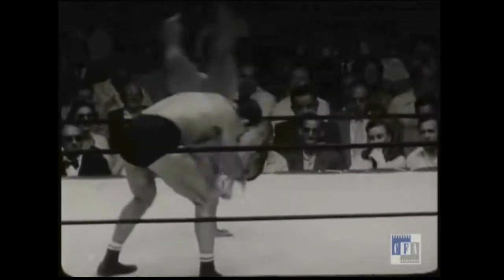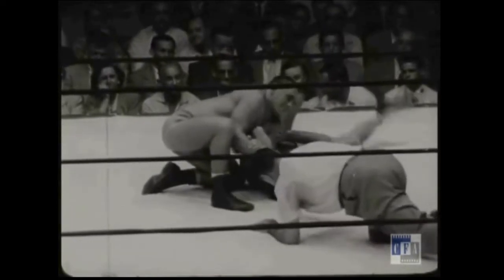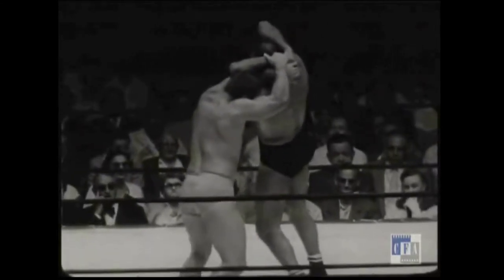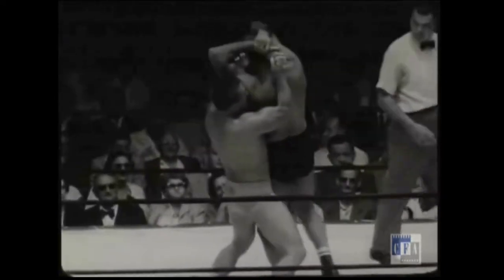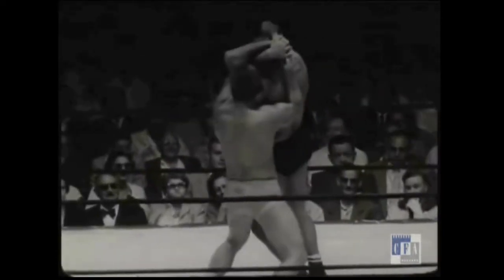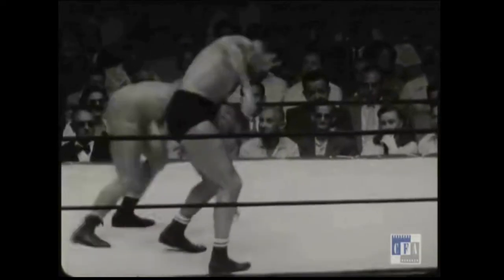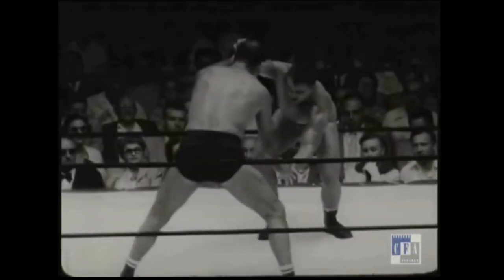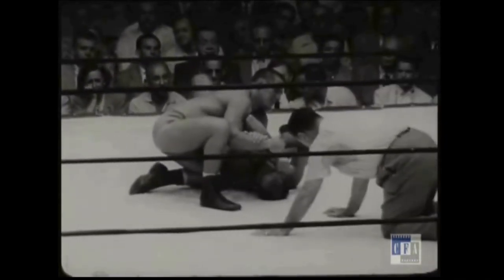Cartwheel Standing Americana Throw - Edouard Carpentier Vs Lou Thesz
We have a standing Americana / "top wrist lock" throw, starting with a very theatrical cartwheel to the grip-side, as seen in the vintage professional wrestling match between Edouard Carpentier and Lou Thesz.  This technique, as is, is all but pure entertainment / theatre, but I do think there could be a less theatrical transition involving a mechanic more like a wrestling spin drill (top man's belly to bottom man's back) than a cartwheel.